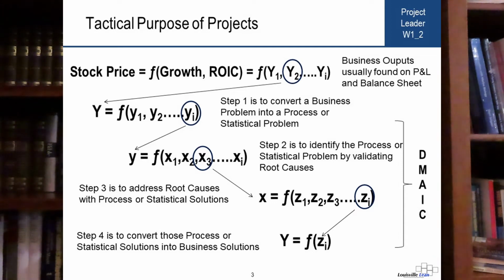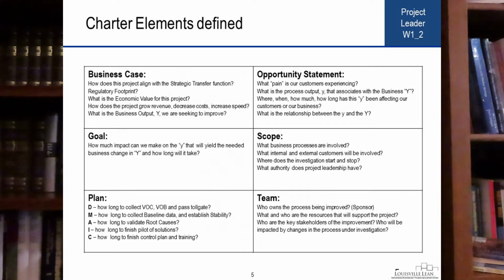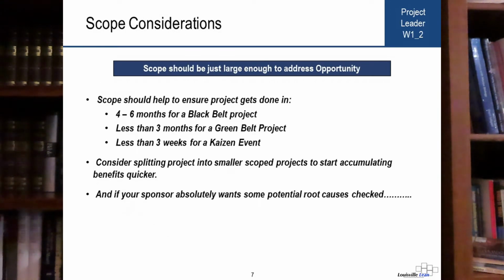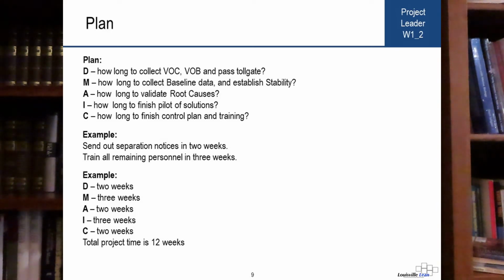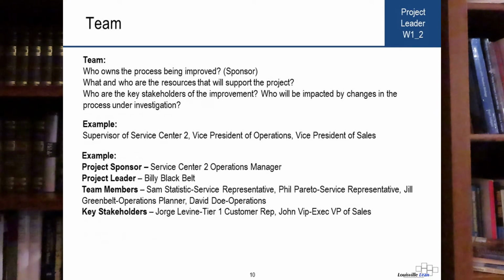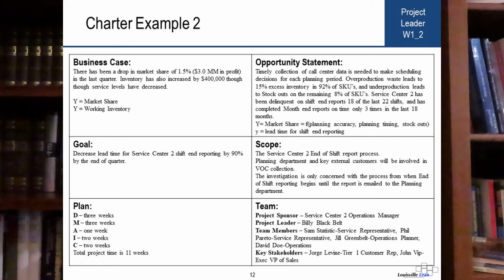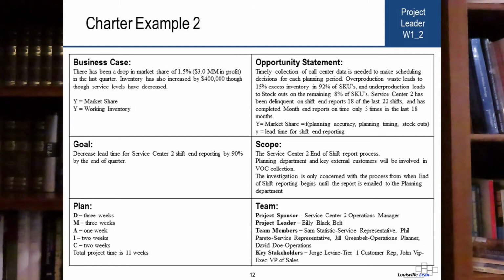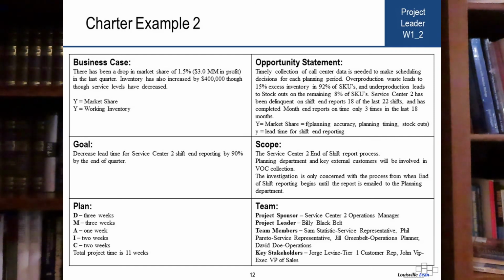Finishing the Charter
Anecdotes and Lessons Learned going through DMAIC Process